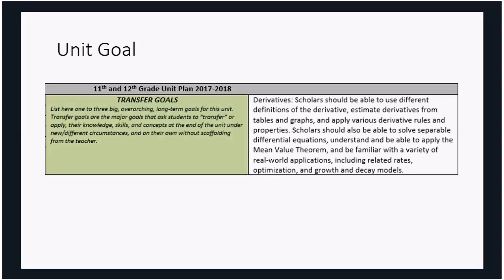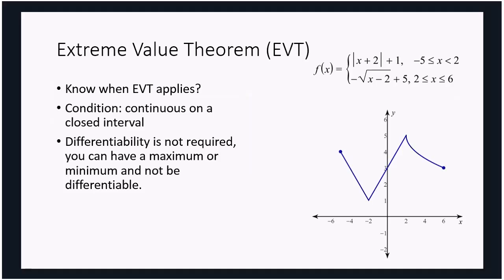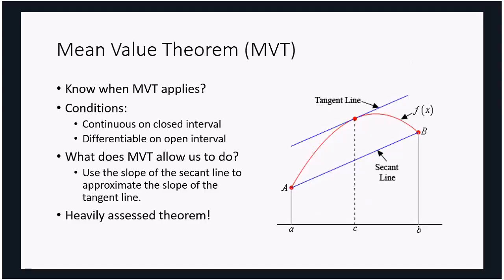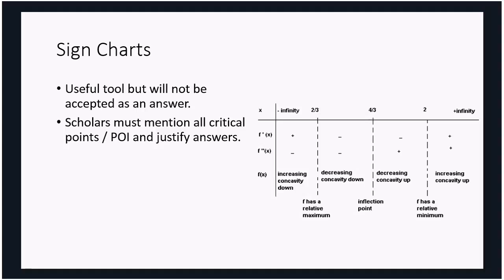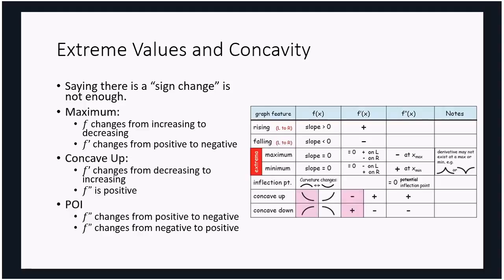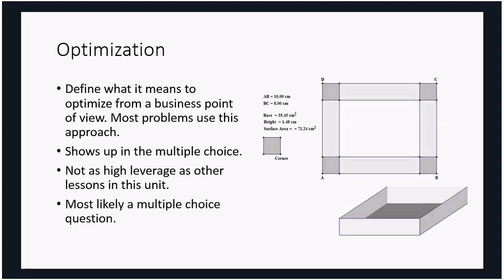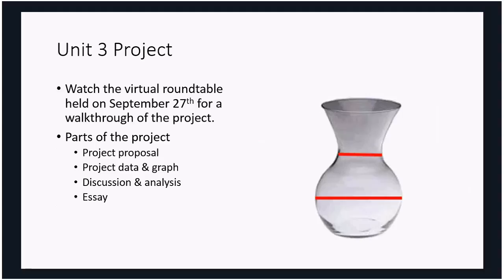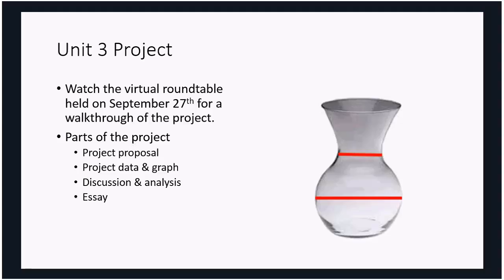Calculus AB VUP Unit 3 Preview